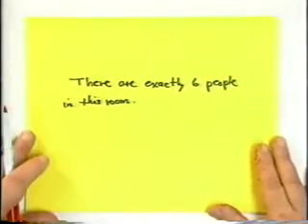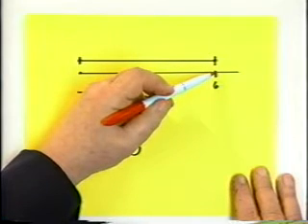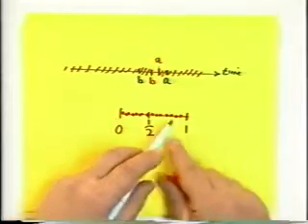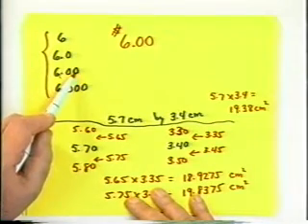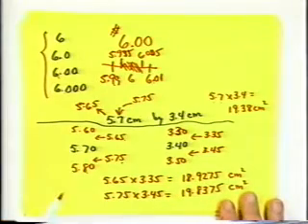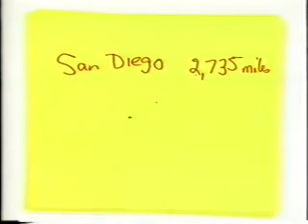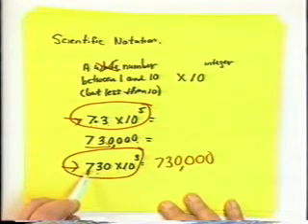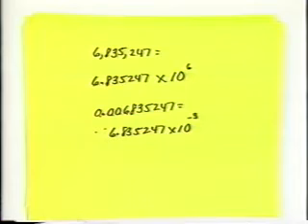Classic Algebra Scientific Notation and Significant Figures